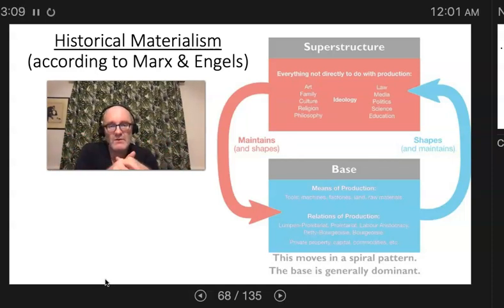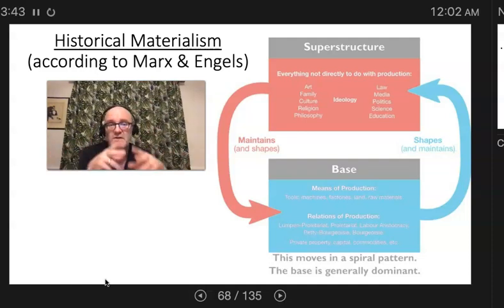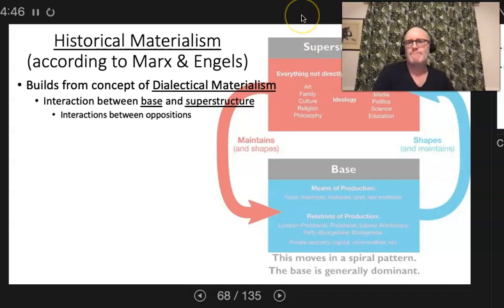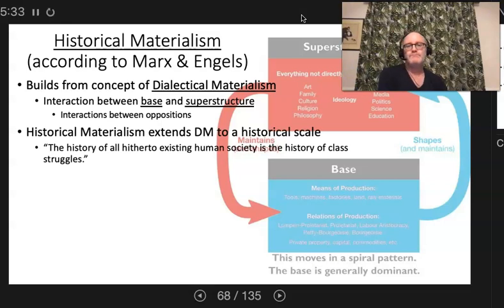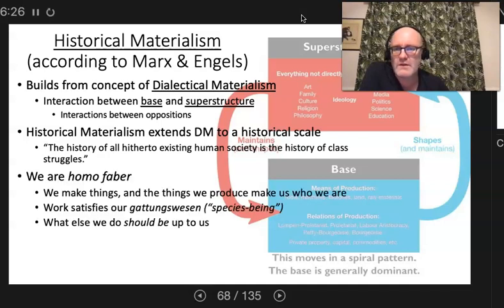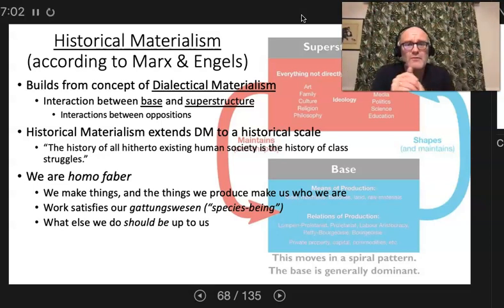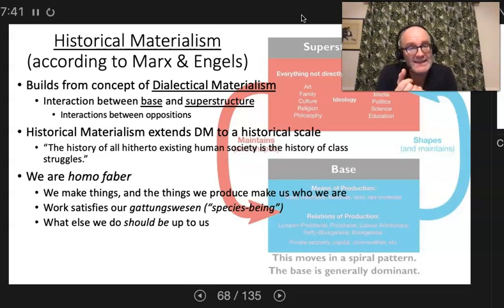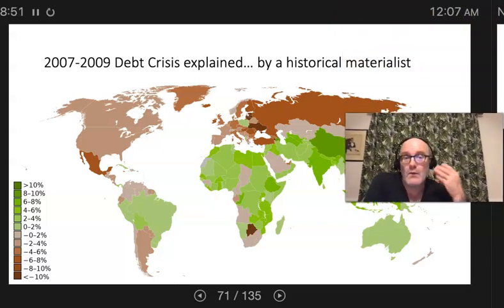Marx, Historical Materialism